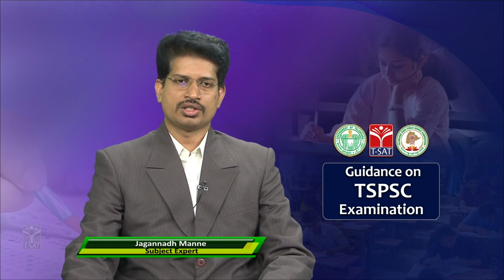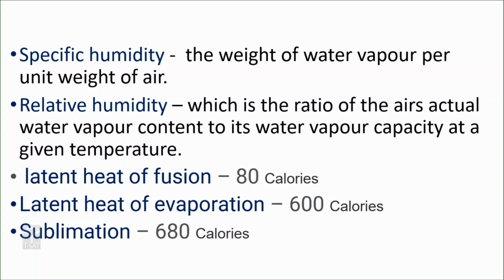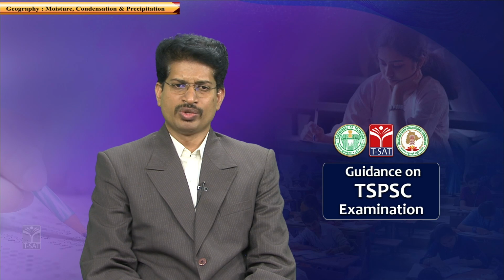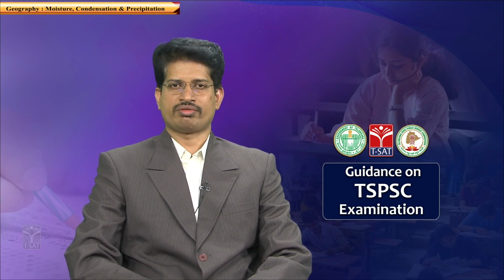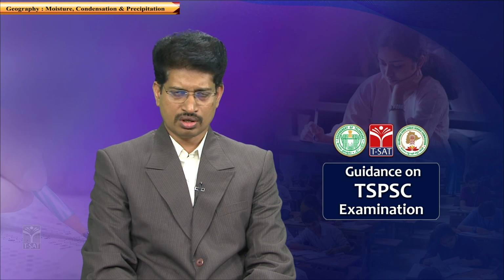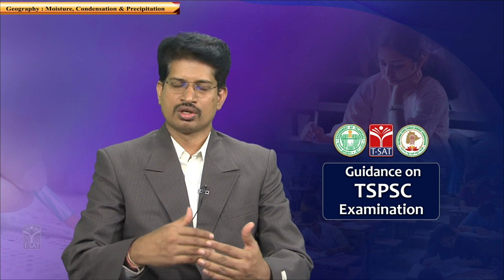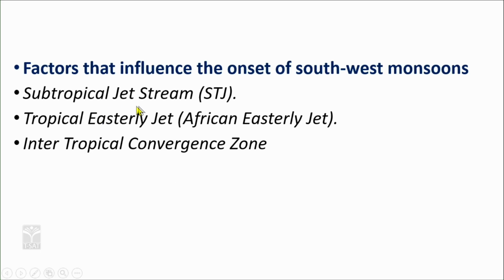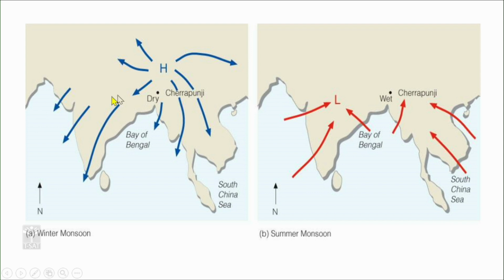GEOGRAPHY (EM) - MOISTURE, CONDENSATION & PRECIPITATION | TSPSC GROUP-1 MAINS || T-SAT || 19.05.2023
GEOGRAPHY (EM)
MOISTURE, CONDENSATION & PRECIPITATION
TSPSC GROUP-1 MAINS
MANNE JAGANNADH
T-SAT
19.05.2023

భౌగోళిక శాస్త్రం (EM)
తేమ, ఘనీభవనం & అవపాతం
TSPSC గ్రూప్-1 మెయిన్స్
మన్నె జగన్నాధ్
T-SAT

GEOGRAPHY
Geography is the study of places and the relationships between people and their environments. Geographers explore both the physical properties of Earth's surface and the human societies spread across it.

What is a geography example?
What are the 5 basic geography?
What is geography called?
What is geography a science?
Who is the father of geography?
Why is it called geography?
Who wrote geography first?
How old is geography?
What is India called in geography?
Is the father of Indian geography?
Who discovered India?
What is the old name of India?

MOISTURE, CONDENSATION & PRECIPITATION
Condensation is the process of water vapour turning into liquid water, while precipitation is the process of that liquid water falling from the atmosphere to the ground. – Condensation happens when the air is cooled to its dew point, while precipitation can happen even when the air is not at its dew point.

What is condensation and precipitation?
What is the difference between moisture and condensation?
What is the meaning of moisture precipitation?
What are the 5 stages of the water cycle?
What is the 7 stage water cycle?
What is the 7 step water cycle?
What is called condensation?
What is the water cycle 4 stages?
What are the three states of water?
Are there two types of condensation?
How is moisture formed?
What are the different types of moisture?
What is another name for the water cycle?
What are the 6 water cycles?
Is precipitation the same as condensation?

T-SAT Network Digital Classes are Now Available on Following Platforms:

👉Install T-SAT App:
1. For Android Users: Play Store
2. For Apple Users: AppStore